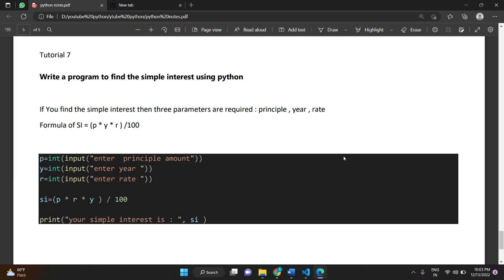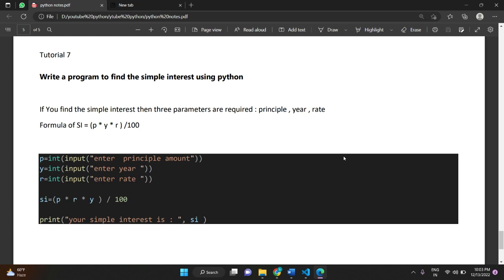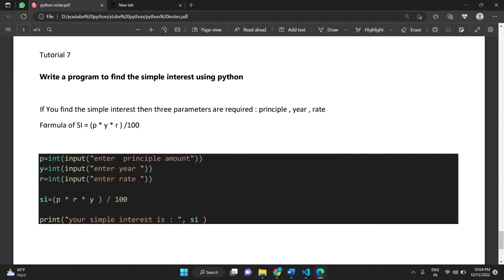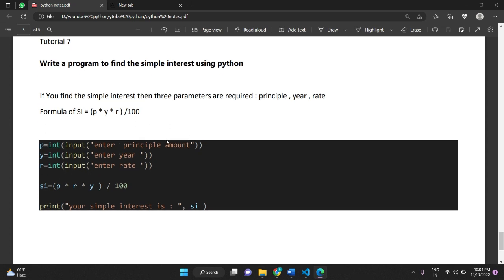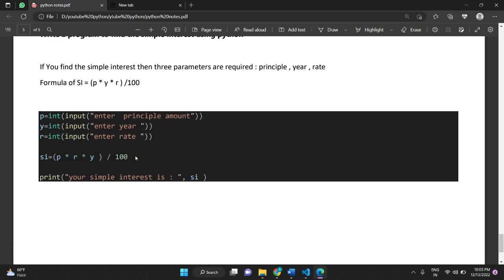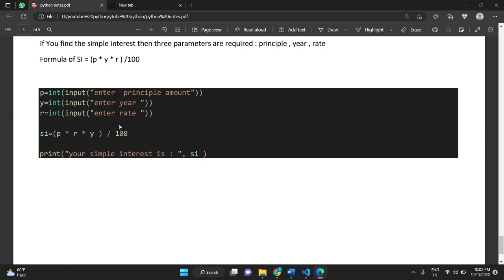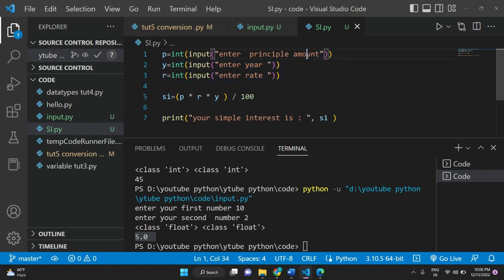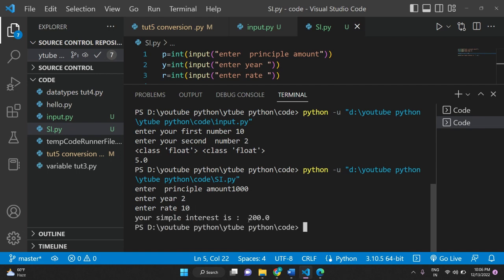simple interest program in python , how to calculate si using python : Tutorial 7 (Brain Power)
in this video ,cover the how to calculate the si using the python and also inside use the input function